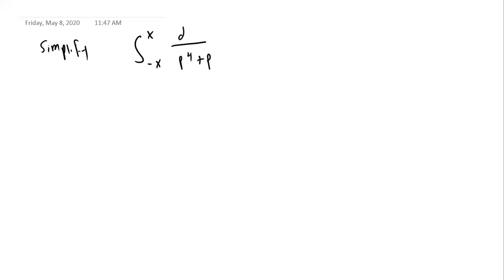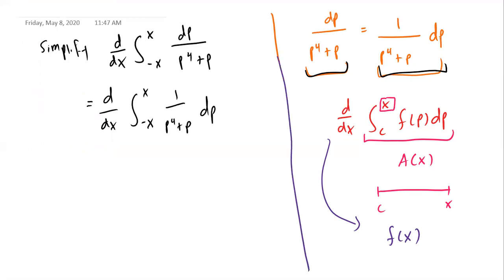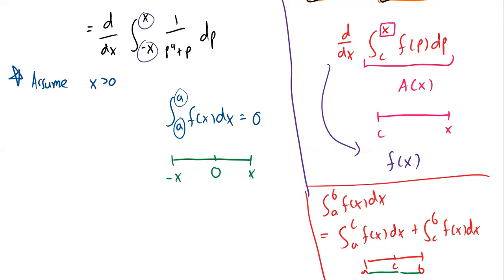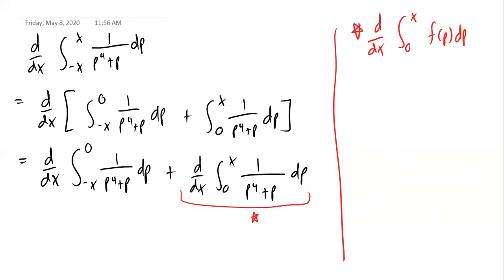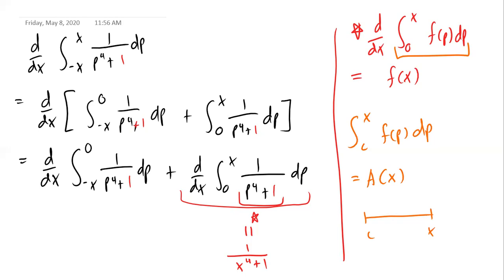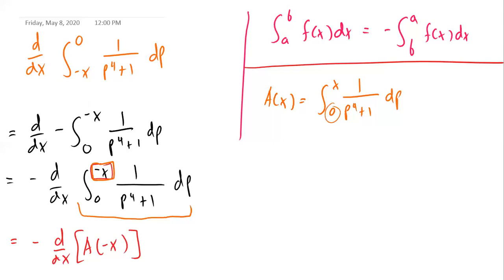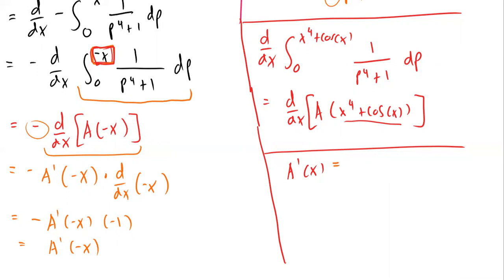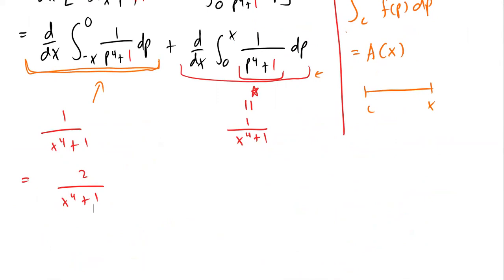FTC part 1 example